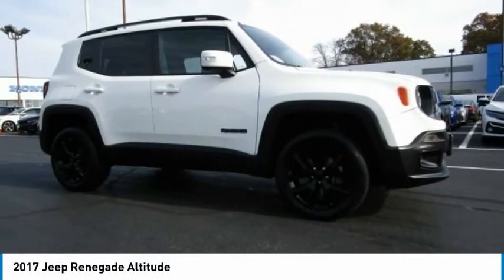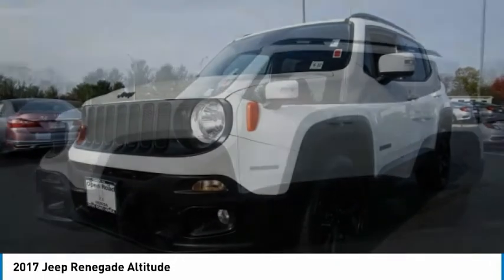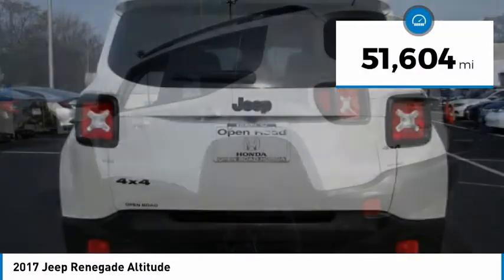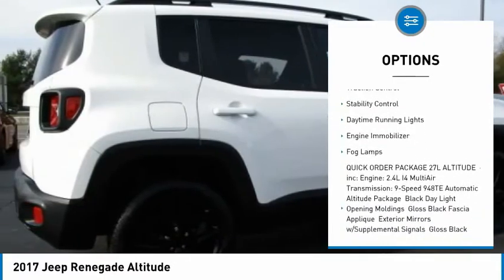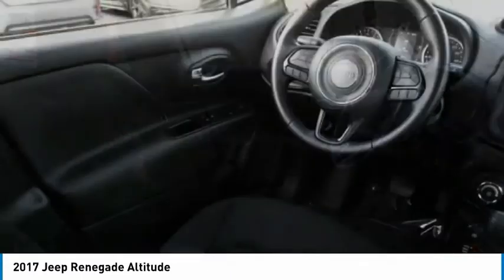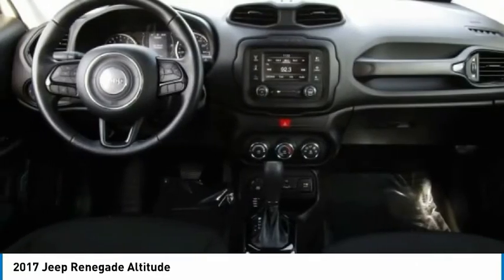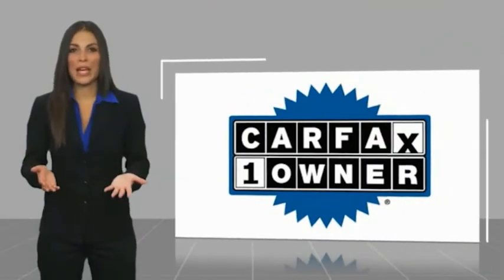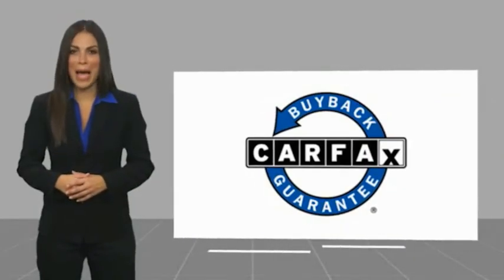2017 Jeep Renegade Edison NJ 125082A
2017 Jeep Renegade Altitude

Excellent Condition, CARFAX 1-Owner. EPA 29 MPG Hwy/21 MPG City! Back-Up Camera, 4x4, iPod/MP3 Input, Satellite Radio, Turbo Charged, TRANSMISSION: 9-SPEED 948TE AUTOMATIC... QUICK ORDER PACKAGE 27L ALTITUDE, Alloy Wheels SEE MORE!KEY FEATURES INCLUDE4x4, Back-Up Camera, Turbocharged, Satellite Radio, iPod/MP3 Input. Rear Spoiler, MP3 Player, Privacy Glass, Keyless Entry, Child Safety Locks.OPTION PACKAGESENGINE: 2.4L I4 MULTIAIR 3.734 Axle Ratio, Engine Oil Cooler, QUICK ORDER PACKAGE 27L ALTITUDE Engine: 2.4L I4 MultiAir, Transmission: 9-Speed 948TE Automatic, Altitude Package, Black Day Light Opening Moldings, Gloss Black Fascia Applique, Exterior Mirrors w/Supplemental Signals, Gloss Black Instrument Panel Bezels, Vinyl Door Trim Panel, Gloss Black Badging, TRANSMISSION: 9-SPEED 948TE AUTOMATIC Vinyl Shift Knob. Jeep Altitude with Alpine White exterior and Black interior features a 4 Cylinder Engine with 180 HP at 6400 RPM*. Non-Smoker vehicle, Balance of Factory Warranty if applicable, Non-Smoker vehicle, Balance of Factory Warranty if applicableEXPERTS RAVEIt might look rugged on the outside, but on the inside the Renegade is comfortable and well-trimmed. The boxy shape and tall cabin mean lots of headroom and three-across seating is possible thanks to the exceptional width. -Edmunds.com. Great Gas Mileage: 29 MPG Hwy.Horsepower calculations based on trim engine configuration. Fuel economy calculations based on original manufacturer data for trim engine configuration. Please confirm the accuracy of the included equipment by calling us prior to purchase.